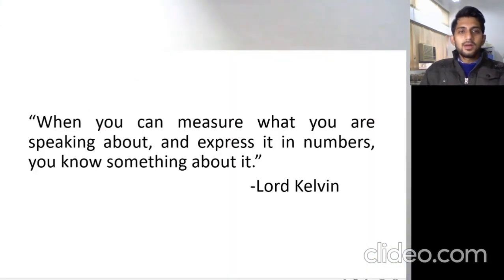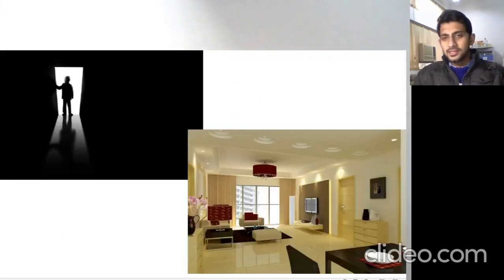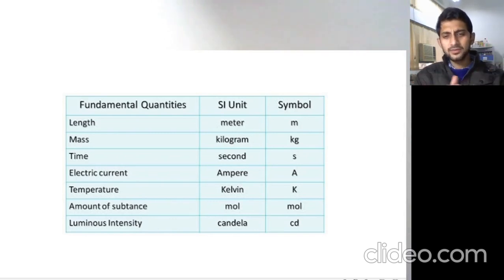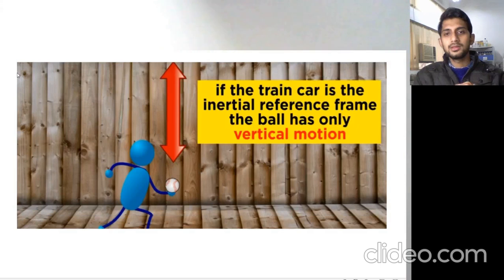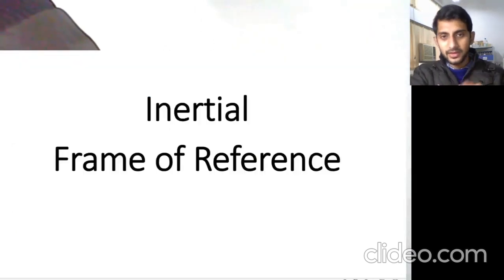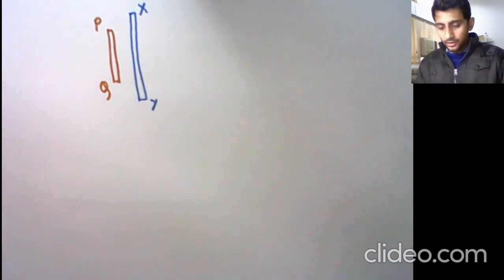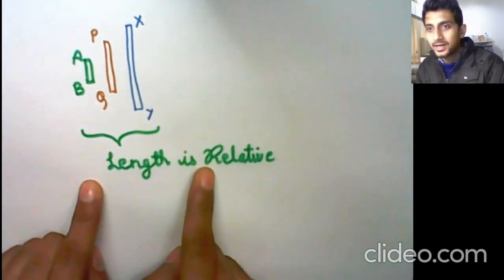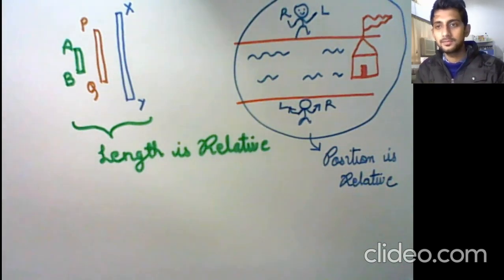Introduction to Relativistic Mechanics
Video Credit: Prof. Dave